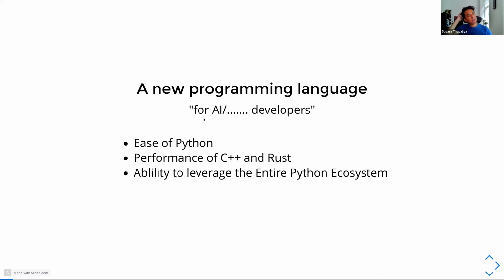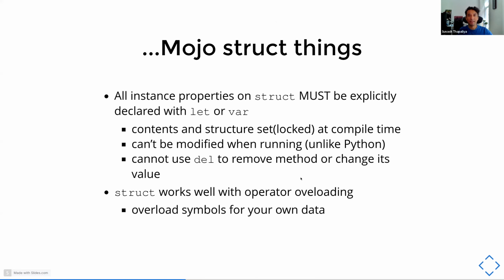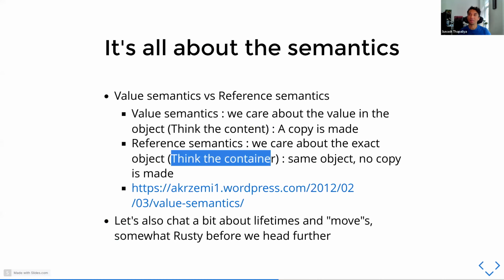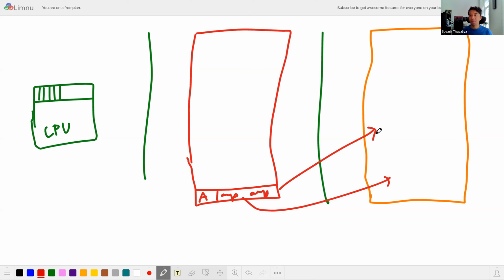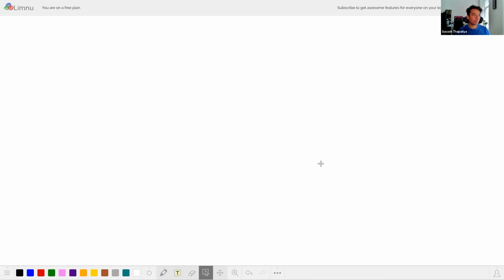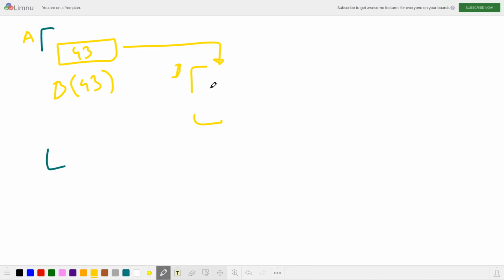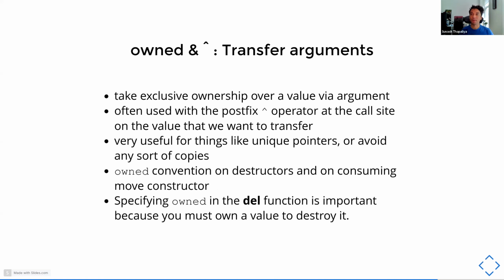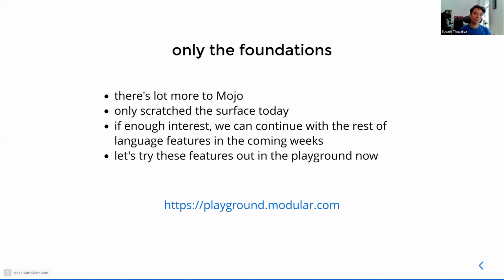An Introduction to Mojo (Suvash Thapaliya)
An introduction to the new 🔥 Mojo programming language presented by Suvash Thapaliya.